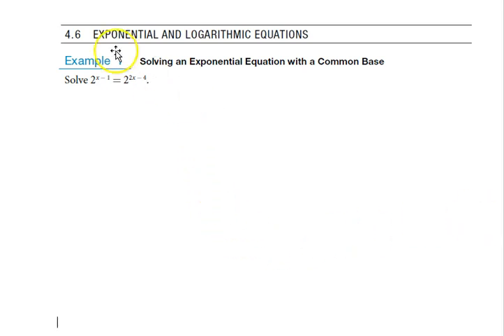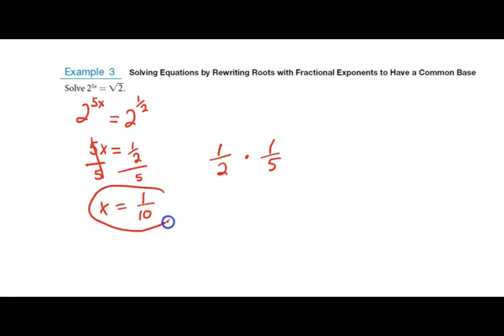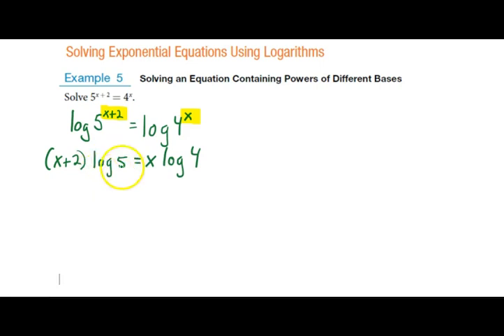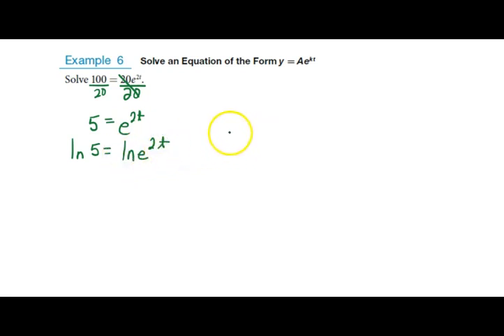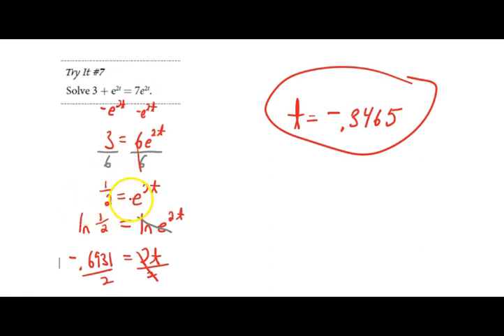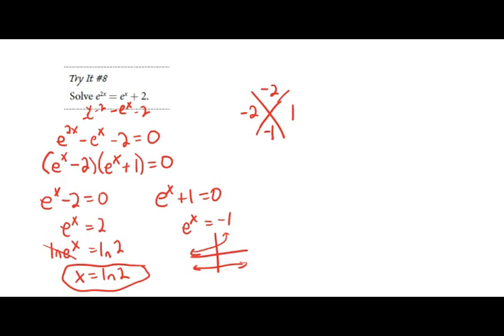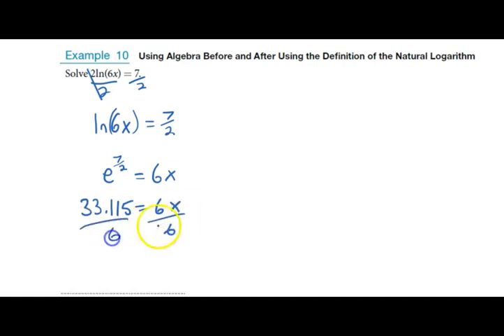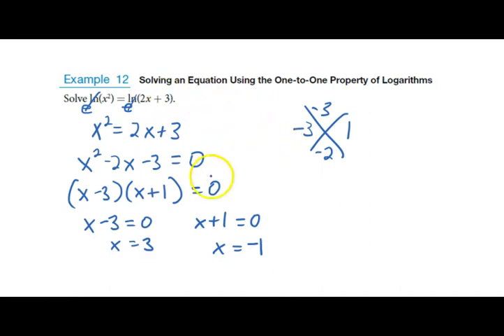4 6 Exponential & Log Equations